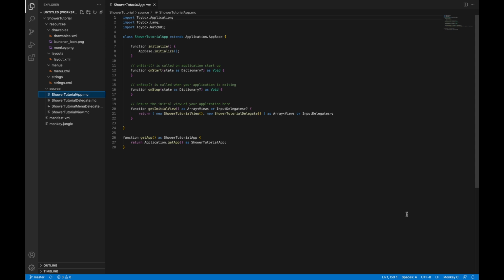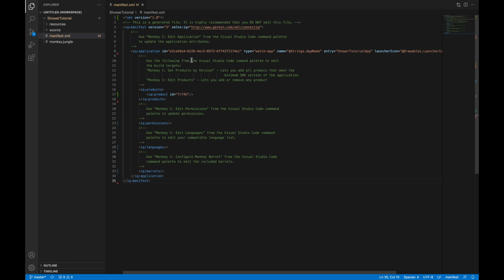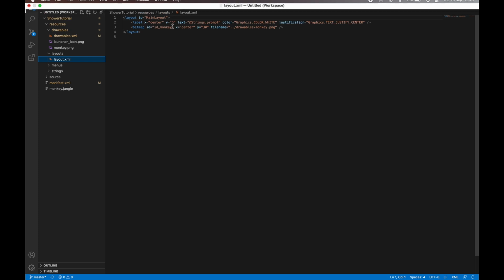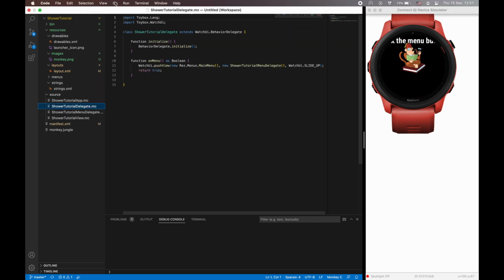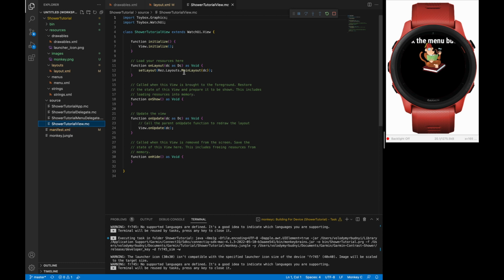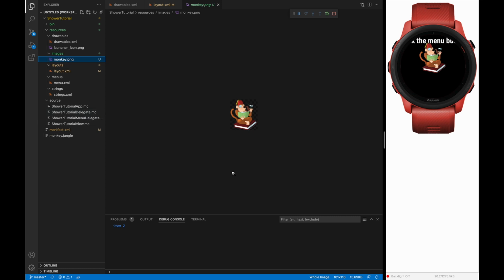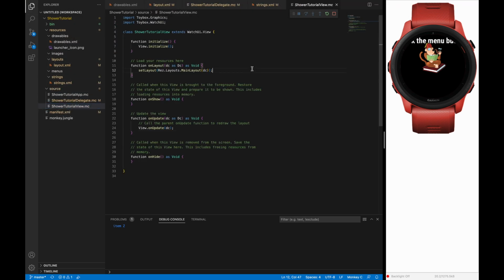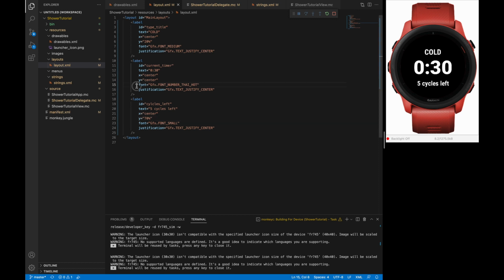How to create a Garmin Watch application - Lesson 2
In this video, we’ll talk with you about app structure, what we get out of the box when we create a new application through an extension, and also, we will update the view with our own content!

Please check the final version of the Contrast Shower app which we will develop in our tutorial: